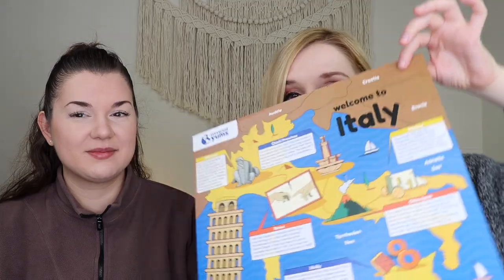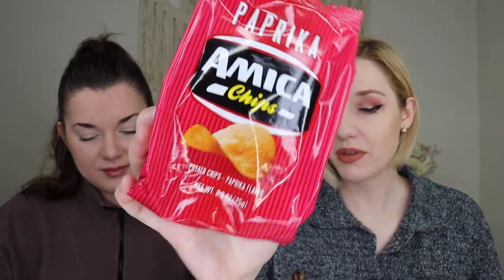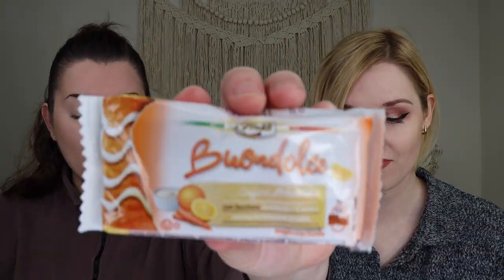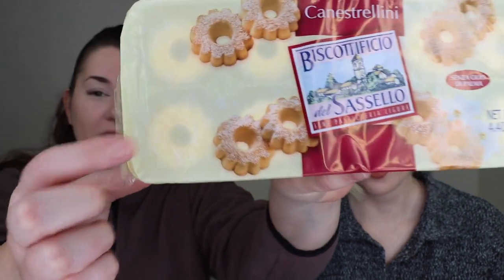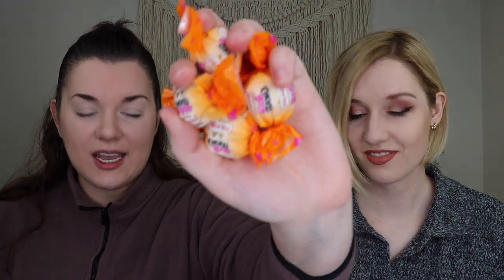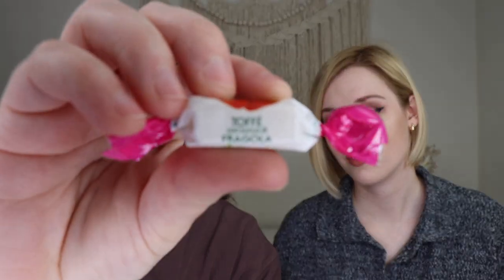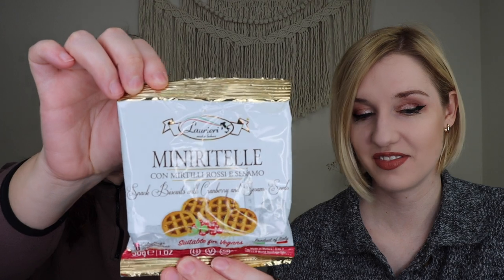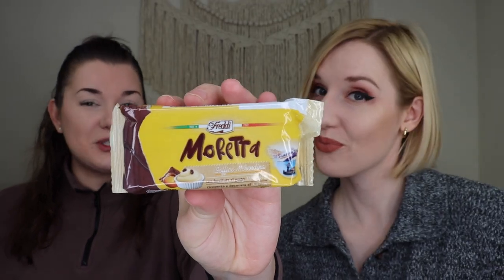TASTING ITALIAN SNACKS | Universal Yums | Super Yum Box | November 2022 | Italy